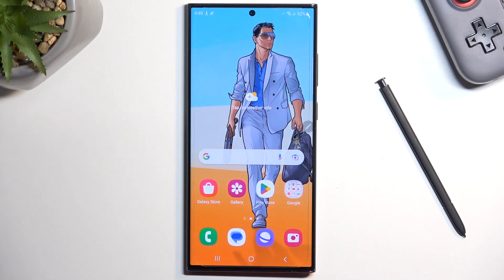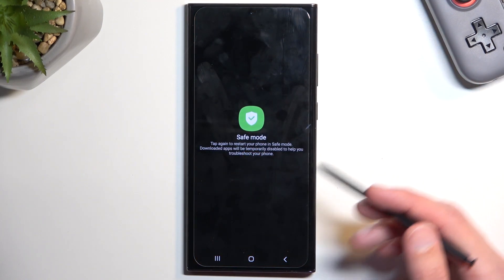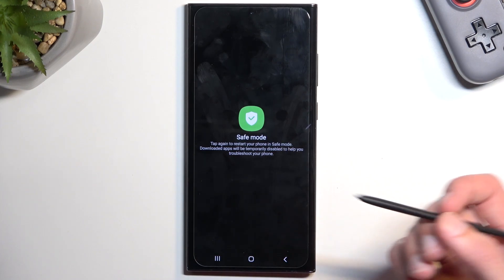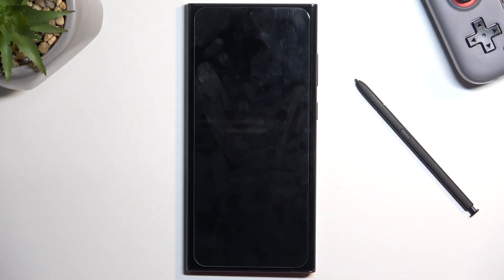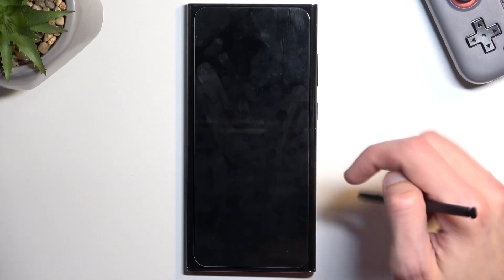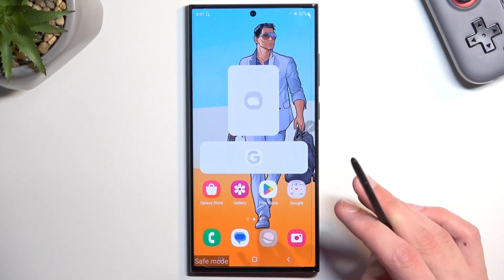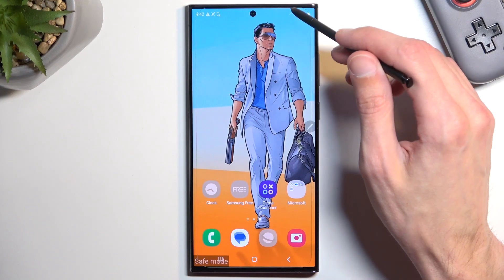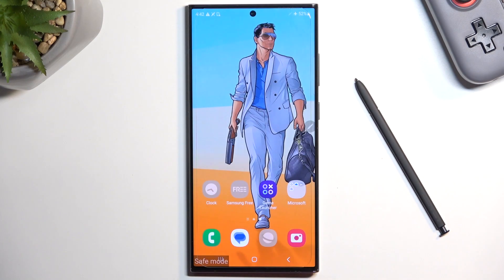How to enable Safe Mode on Samsung Galaxy S23 Ultra - Enter Safe Mode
Find out more about entering Safe Mode on Samsung Galaxy S23 Ultra:
Hi, everyone. This tutorial will guide you through the process of putting your Samsung Galaxy S23 Ultra into Safe Mode. You are going to learn how to access this mode and how it actually works. Finally, we will demonstrate how to leave Safe Mode. Thank you for staying with us. We hope the video was helpful. If you want to know more about your Samsung Galaxy S23 Ultra, visit our YouTube channel.

How to put Samsung Galaxy S23 Ultra into Safe Mode? How to turn off Safe Mode in Samsung Galaxy S23 Ultra? How to enter Safe Mode in Samsung Galaxy S23 Ultra?